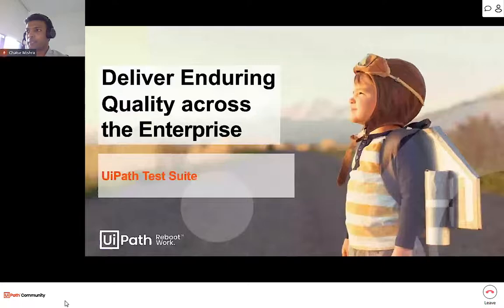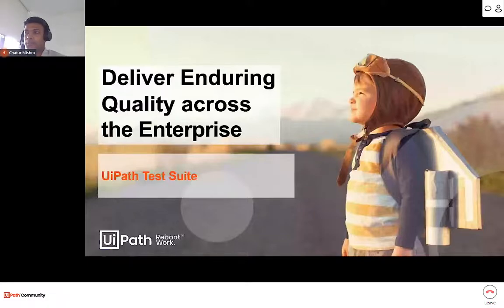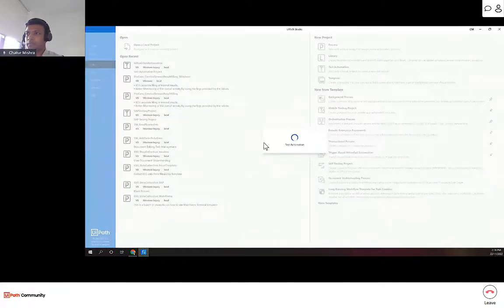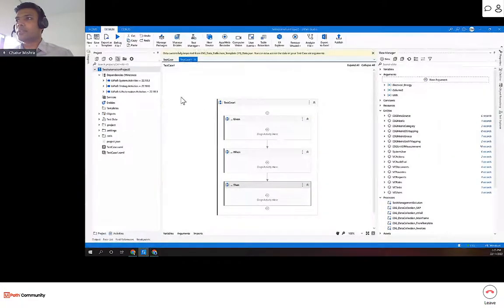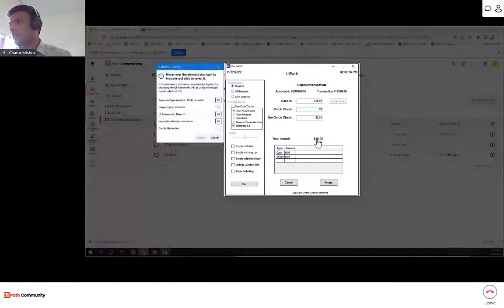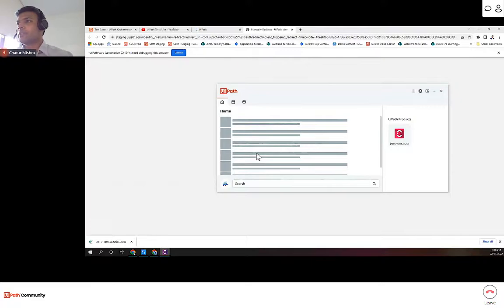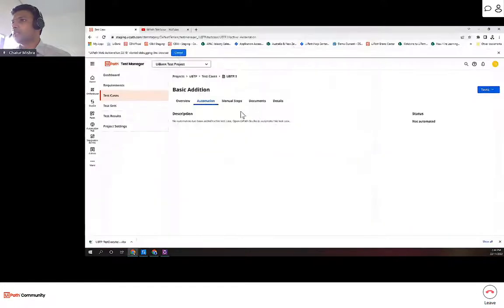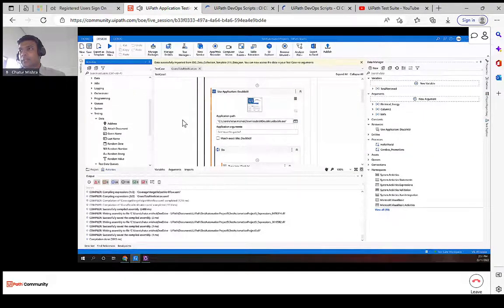2022 11 22 10 03 08 UiPath Application Testing